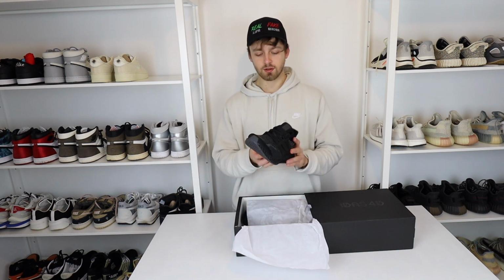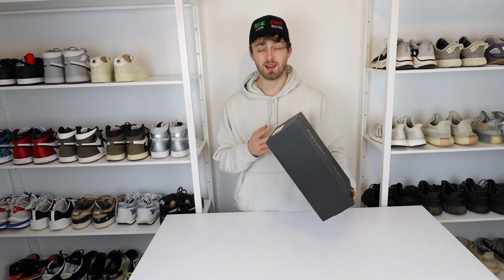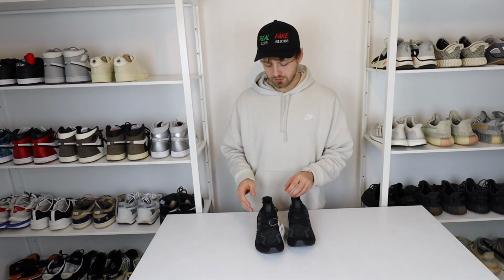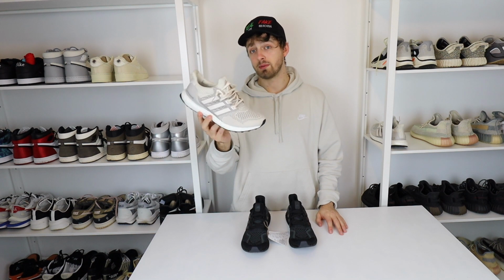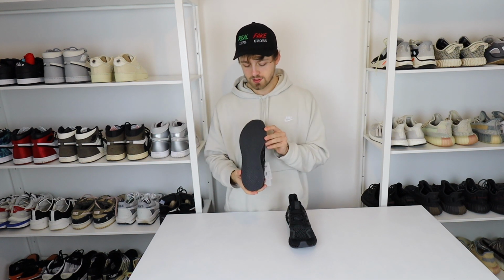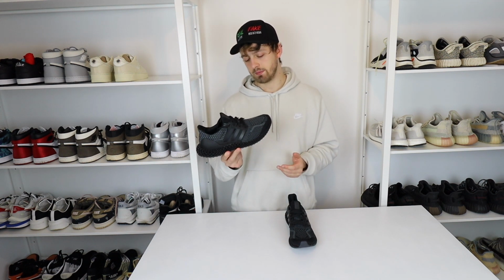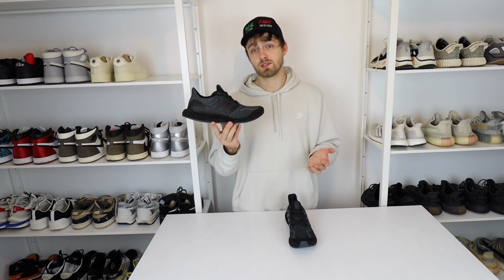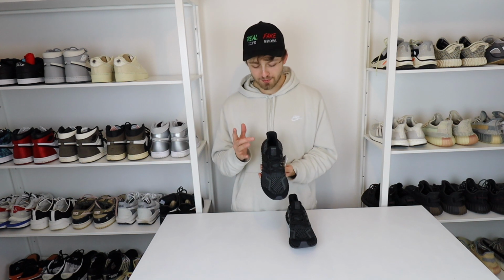ADIDAS ULTRA 4D CORE BLACK & CARBON REVIEW AND TEST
This video is an unboxing and review of an ADIDAS ULTRA 4DCORE BLACK & CARBON

This video aims to review and give my personal opinion on the latest Jordan 1 model to release.